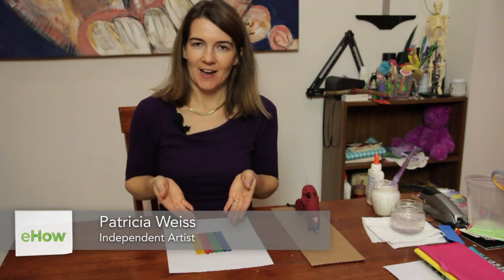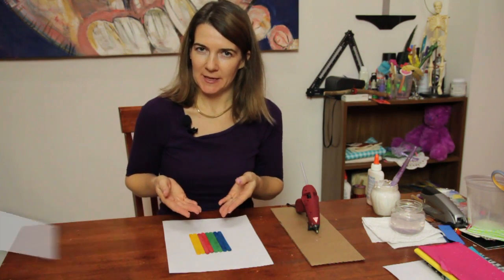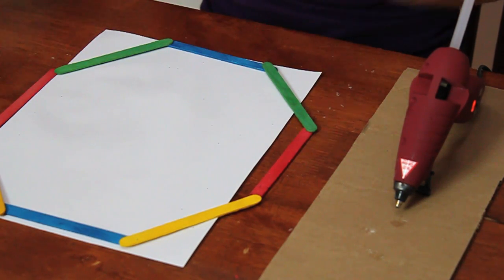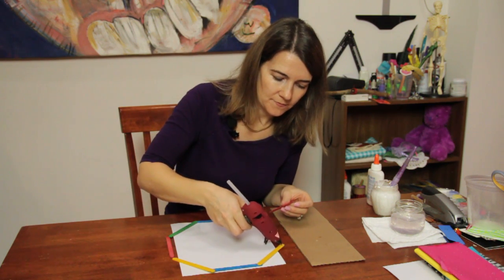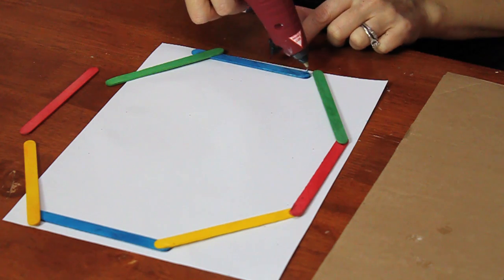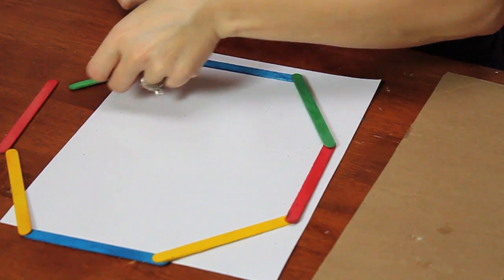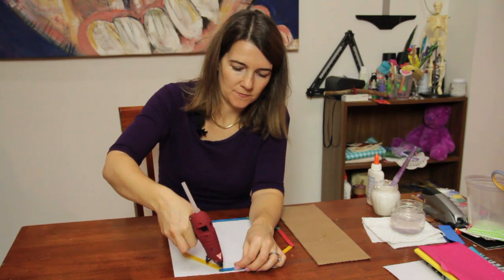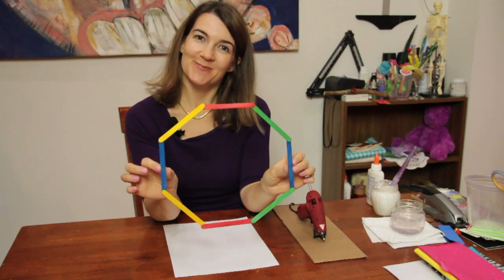How to Glue an Octagon : Fun & Simple Crafts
Gluing an octagon requires you to keep a few very important things in mind. Learn how to glue an octagon with help from an experienced art teacher in this free video clip.

Series Description: Crafts projects aren't just a great way to pass the time, but they're also the perfect outlet for your creative side. Get tips on how to complete various types of crafts activities with help from with help from an experienced art teacher in this free video series.